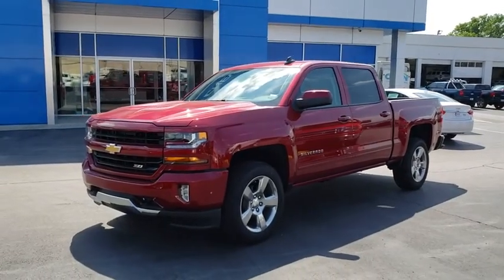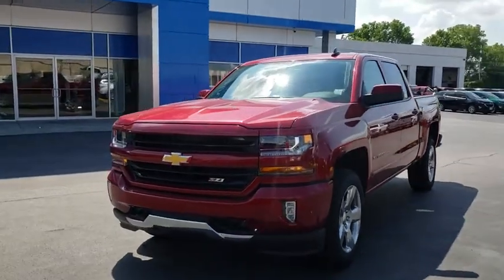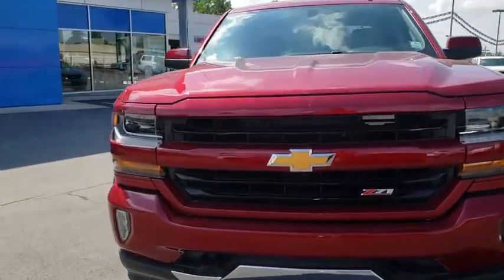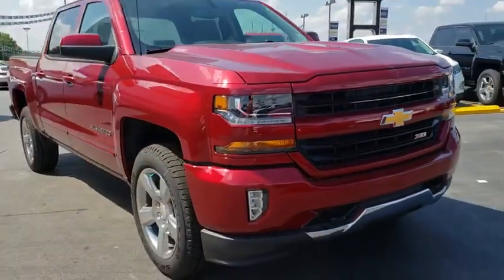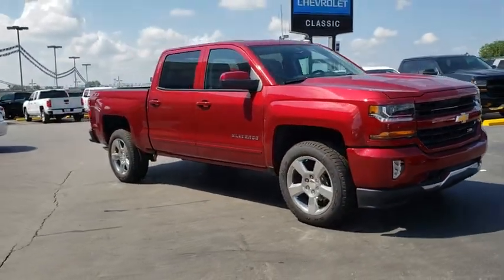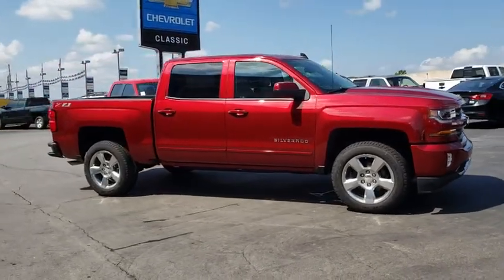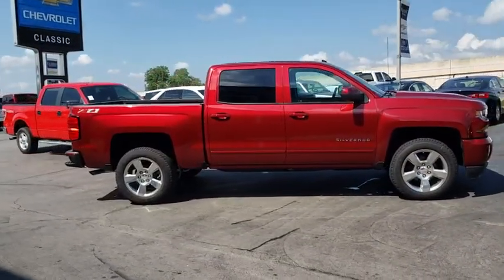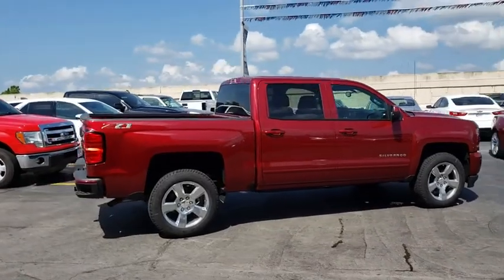2018 Chevrolet Silverado 1500 Tulsa, Broken Arrow, Bixby, Sand Springs, Owasso, OK N918600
2018 Chevrolet Silverado 1500 LT - Stock#: N918600 - VIN#: 3GCUKREC3JG448314

Classic Chevrolet
8501 Owasso Expwy

Red Tintcoat 2018 Chevrolet Silverado 1500 LT LT2 4WD 6-Speed Automatic EcoTec3 5.3L V8 Flex Fuel Price includes: $1,500 - General Motors Consumer Cash Program. Exp. 07/31/2018, $1,000 - GM Down Payment Assistance Program. Exp. 07/31/2018
LT PREFERRED EQUIPMENT GROUP  includes standard equipment,WIRELESS CHARGING,SEATS  FRONT CLOTH BUCKET WITH (KA1) HEATED SEAT CUSHIONS AND SEAT BACKS  includes 10-way power driver and 6-way power front passenger seat adjusters  including driver/front passenger power recline and driver/front passenger power lumbar.